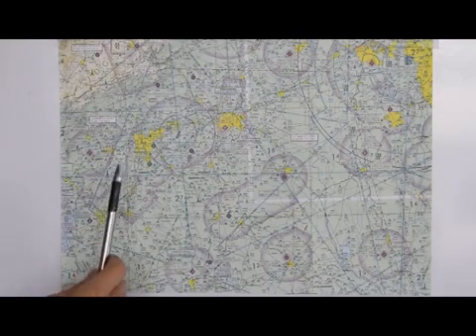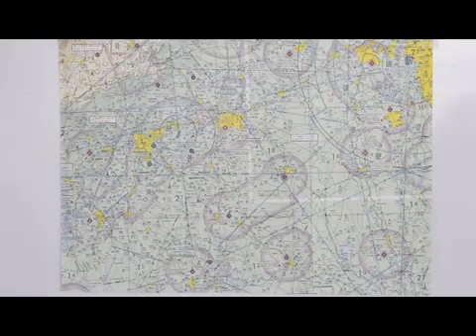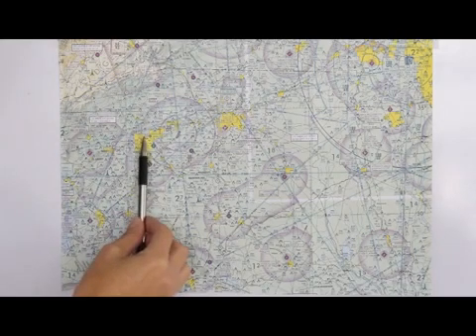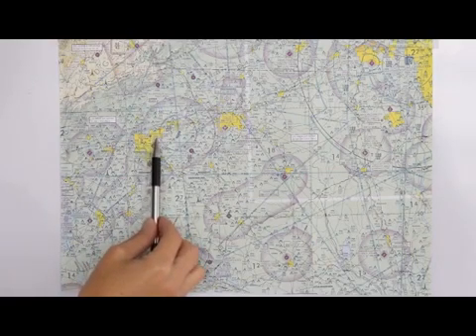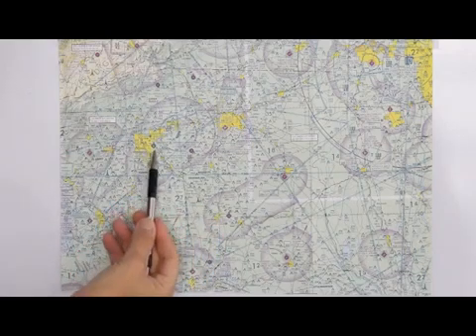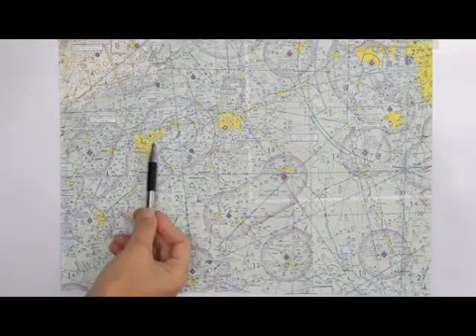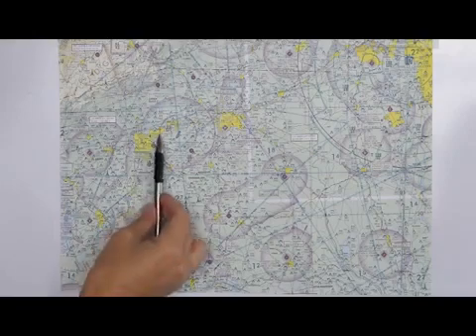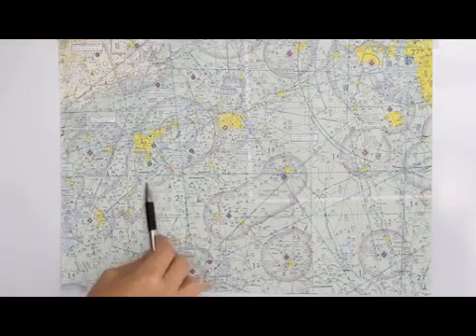Intro to Sectional Charts (Private Pilot Lesson 1l)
Explanation of how to read the symbols on a sectional chart.